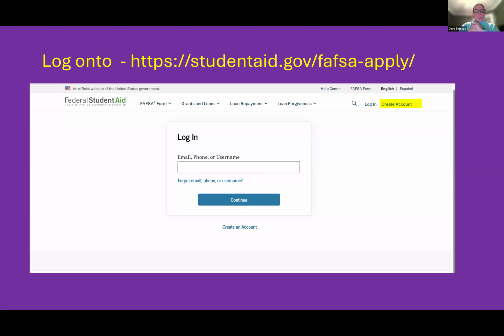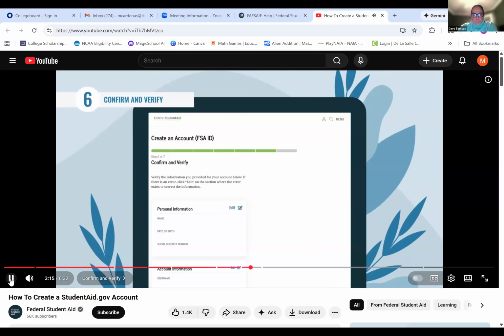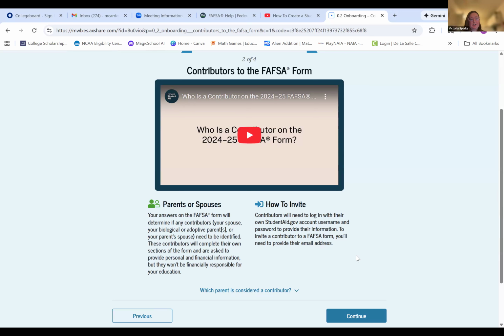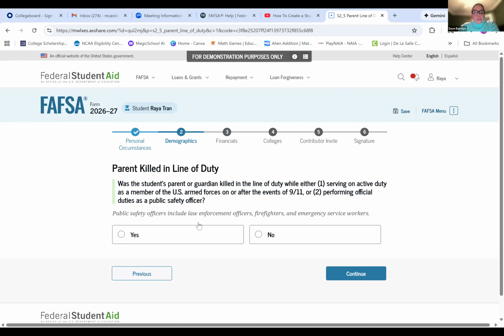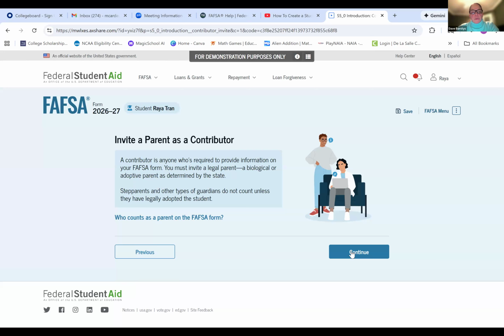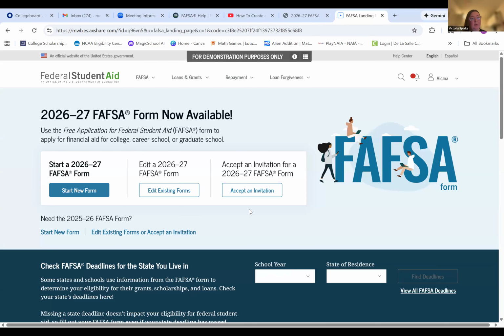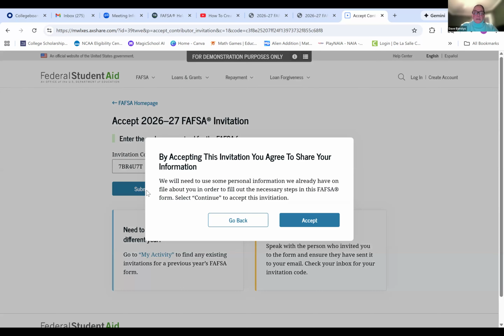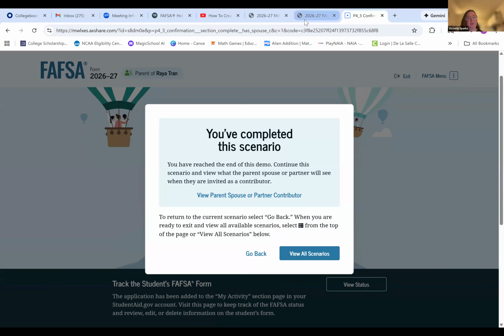Federal Aid (FAFSA) Workshop.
DLS Counselor Monique Cardenas and Ferris State admissions recruiter Victoria Sparks walk students and parents through the Federal Aid (FAFSA) Workshop.